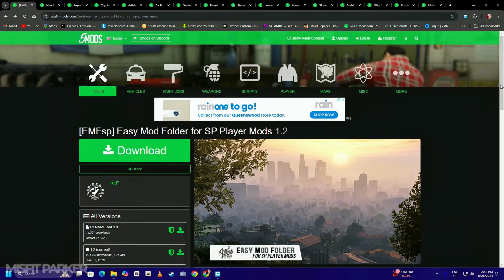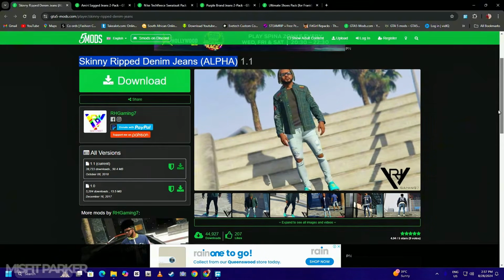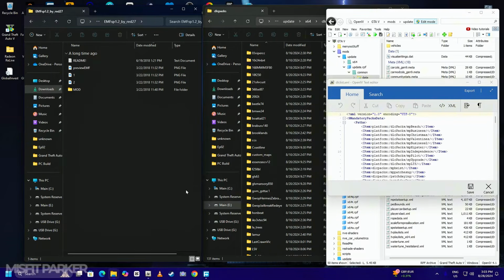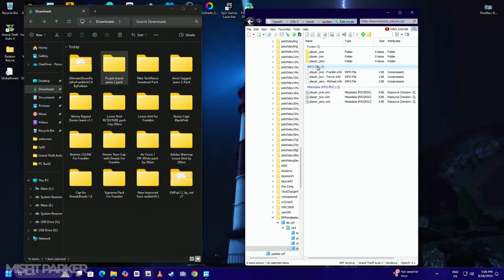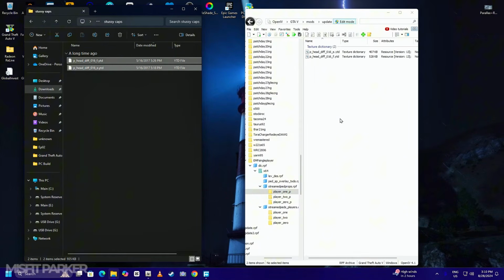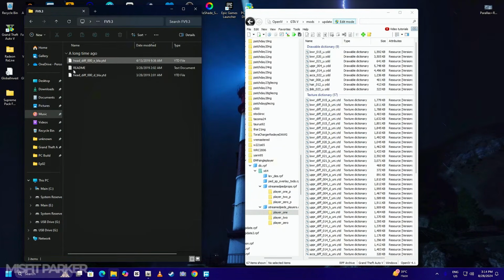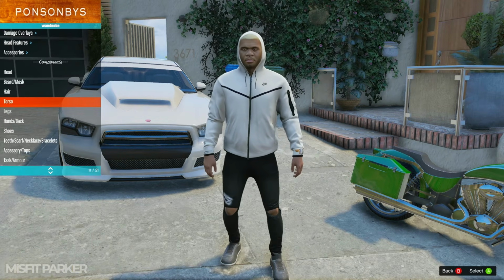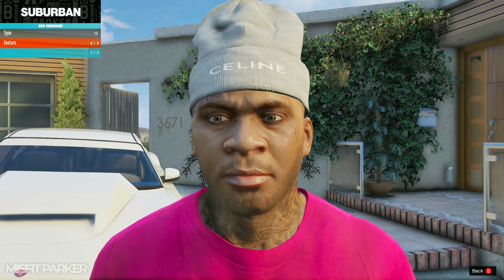Best GTA 5 Clothing Mods | How To Install EMFsingleplayer + Real Clothing Brands 2024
An Easy Guide On The Best GTA 5 Clothing Mods | How To Install EMFsingleplayer + Real Clothing Brands 2024 | GTA 5 Mods.
Welcome back Misfits, Today we have a Tutorial video for the masses... We'll be installing real name brands like, Nike, Adidas, Stussy and waaaay more, so sit back, grab a snack and I hope it helps everyone out...👌😁

::::::Mods List::::::
[EMFsp] Easy Mod Folder for SP Player Mods 1.2:

Model:
Nike Hat 1.1:

model:
AIR FORCE ONE LOW SHOES BY GTA BMORE

Now Watch These Ones 👇👀👀👀👀👀
How To Get Mods in Grand theft Auto V - Top 5 Websites To Get FREE GTA 5 Mods - GTA 5 MODS 2024

How To Install Realistic Gun Sounds In GTA 5 | How To Install ModsInGTA5 | (2024 GTA 5 Mods)

How To Install REAL CA License Plates In GTA 5 | How To Install Mods In GTA 5 | GTA 5 Mods 2024

::::::Mods List::::::
MaskEquipper:

Let's Goooooooooooooooo!

Thank you all soo much for watching & don't forget to Like🤙 if you want to see more, Share🤲 it if you're feeling generous and of course, Subscribe & Click on that Bell🤪 if you like me so we can be friends haha, and don't forget to be awesome!
Peace, Love & Munchies 😎

Thank you for reading this far, I appreciate you